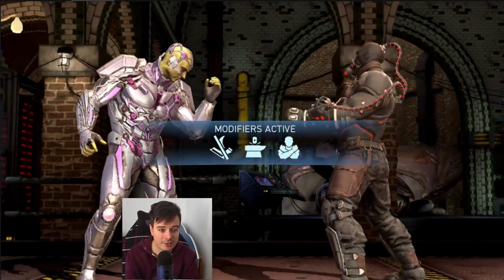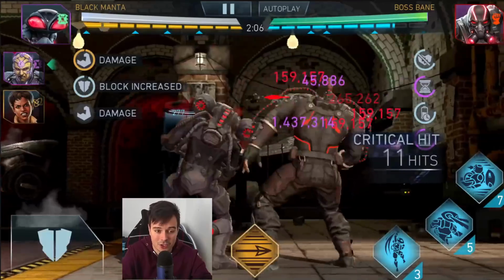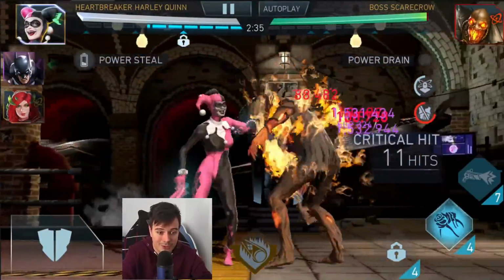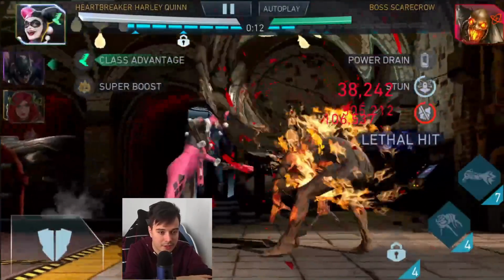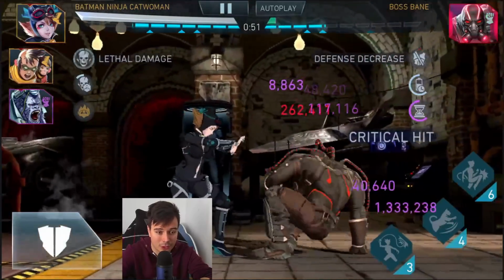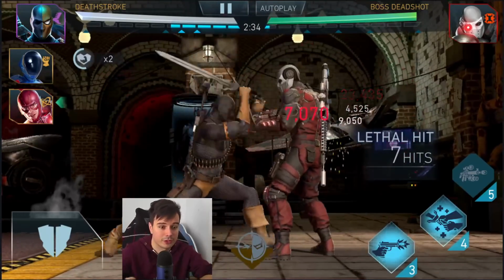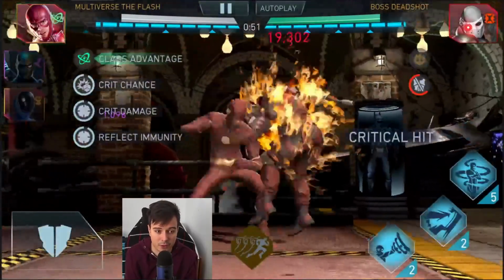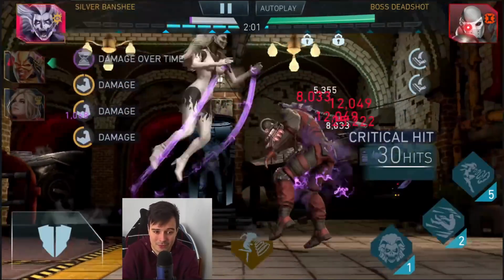Finally No Fail Vs Boss Catwoman! Easy One Shot! Injustice 2 Mobile Advent Of Chaos Solo Raids